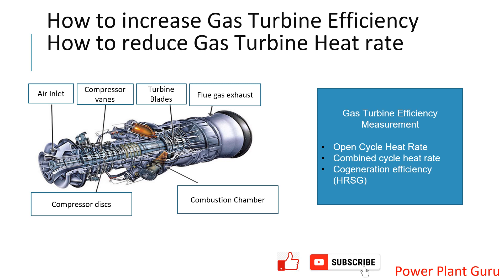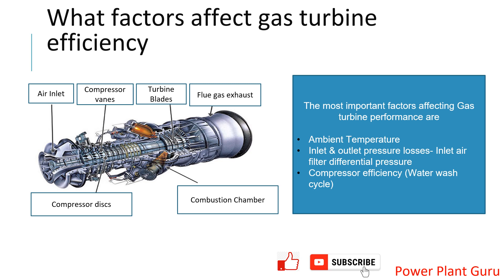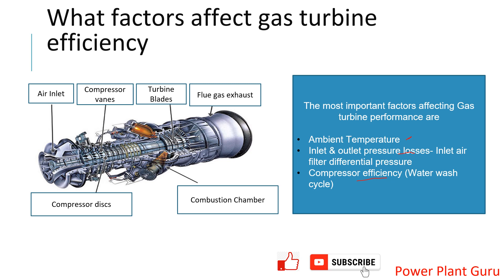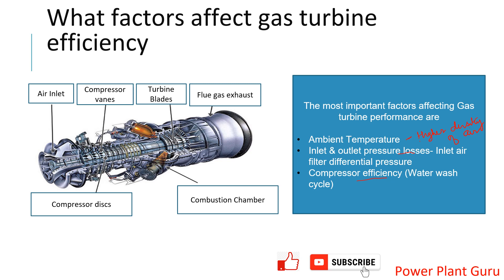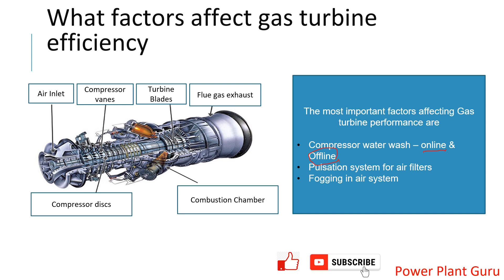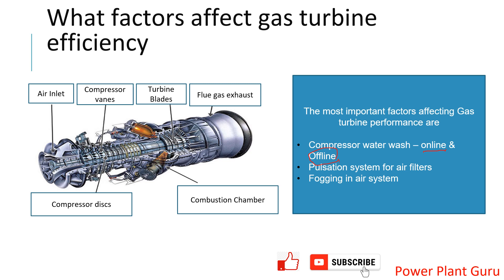How to increase Gas turbine Efficiency, improve heat rate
Hi Power Engineers.
This channel will be providing knowledge series on fundamental concepts. Below we have mentioned related videos link.